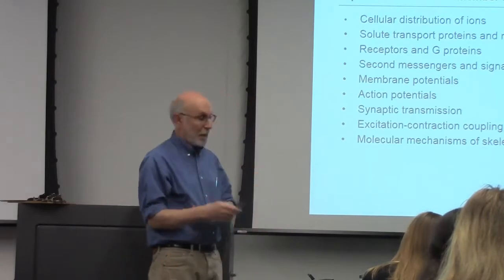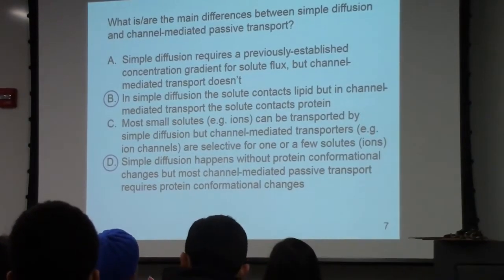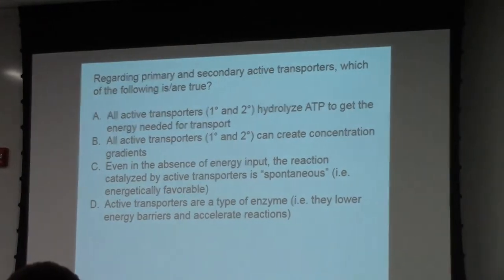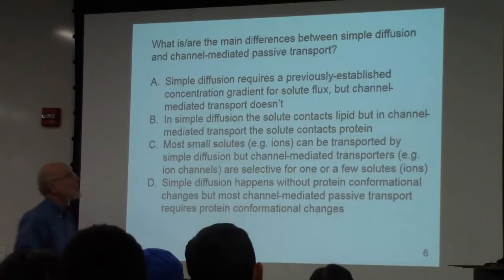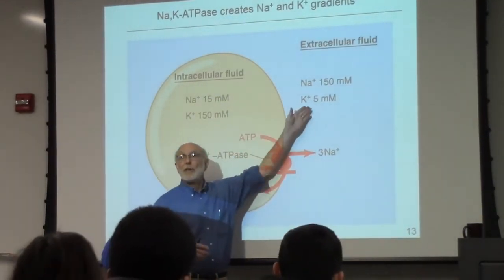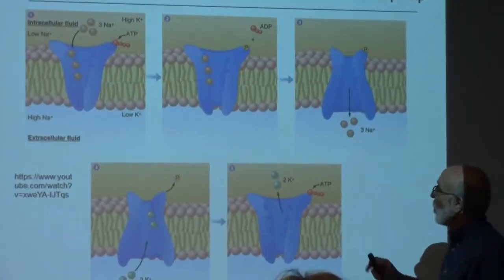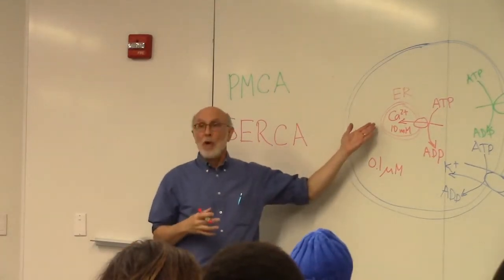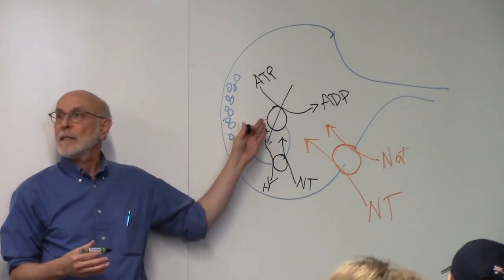A & P 1/17